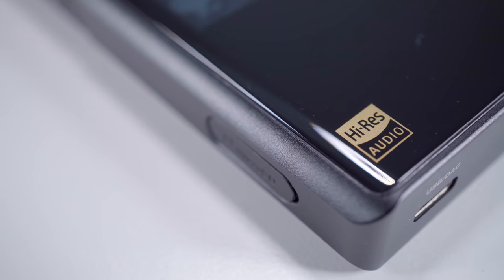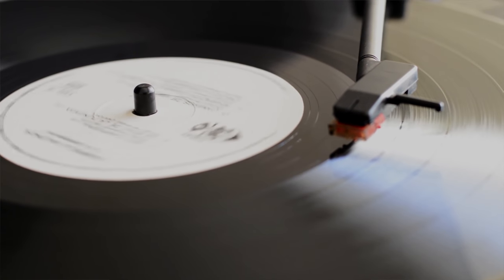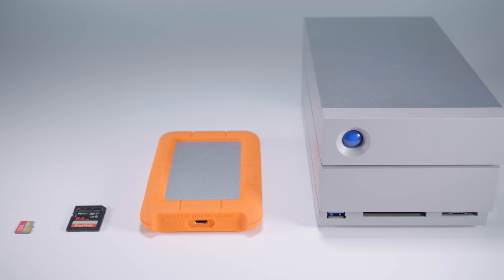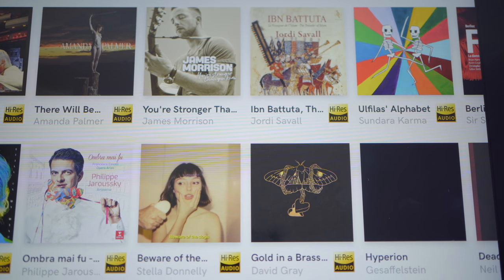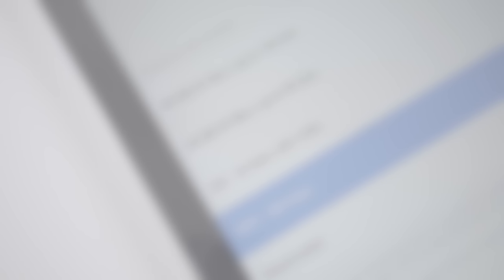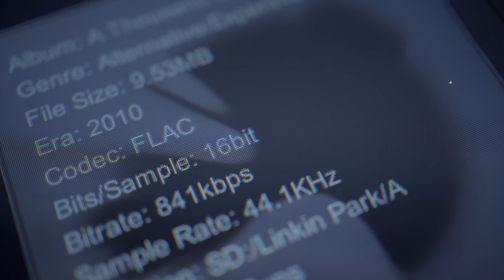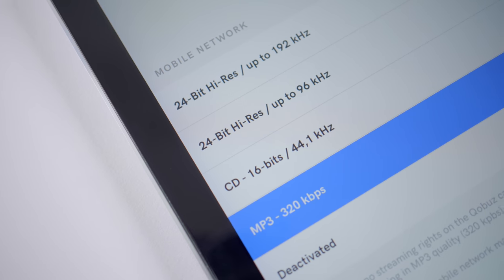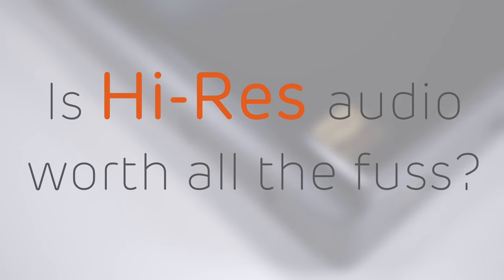What is Hi Res Audio?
Are you getting the most out of your favourite songs? If you aren't listening in a hi-res format, you might be missing out on some of the good stuff. There's a lot to get to grips with in terms of file types, data compression, and how to get the best out of all of it. We try and make sense of it all for you.